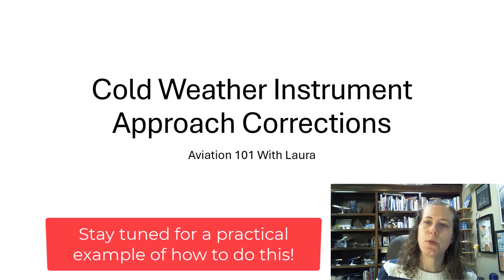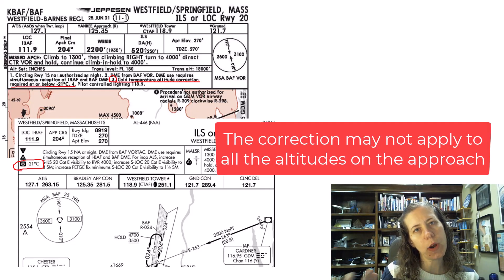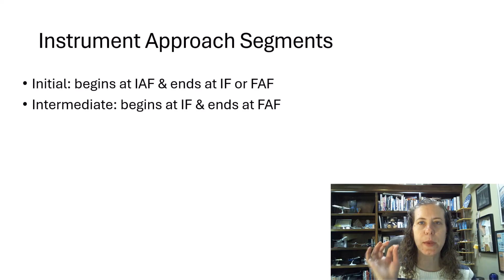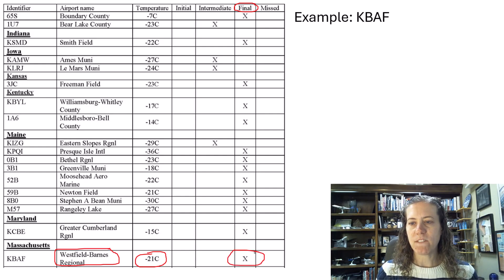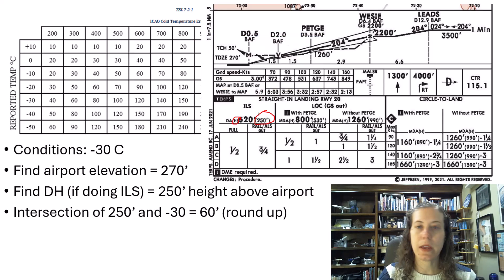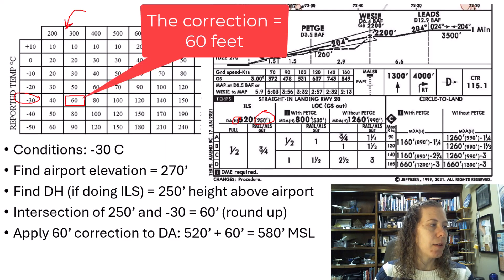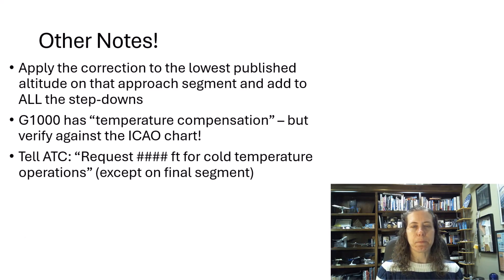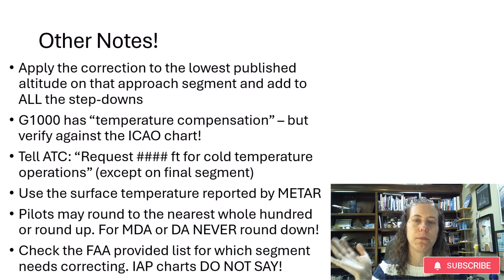Cold Weather Airports Temp Corrections: Instrument Approach Flight Tips IFR Pilots: FAA & Jeppesen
This video explains how to use the FAA and ICAO Cold Temperature Correction chart as found in AIM! This video should prove especially helpful for IFR practical test prep, oral test prep for pilots, and it's also a good review for aircraft dispatchers!

I also have help videos for helping you pass the instrument pilot knowledge exam and ATP/Aircraft Dispatch knowledge and practical exams.